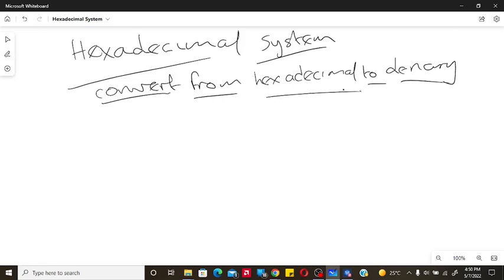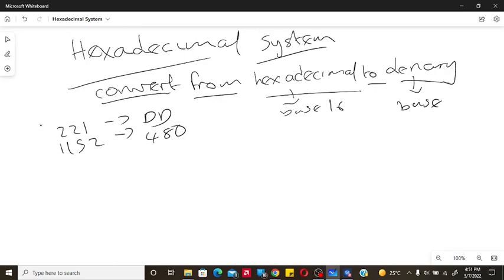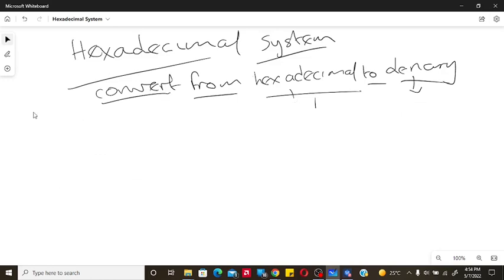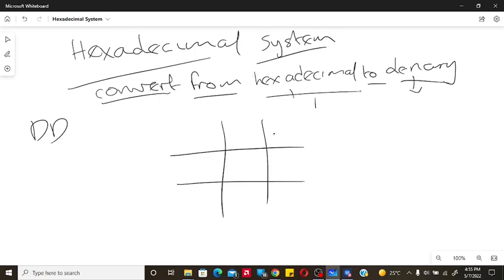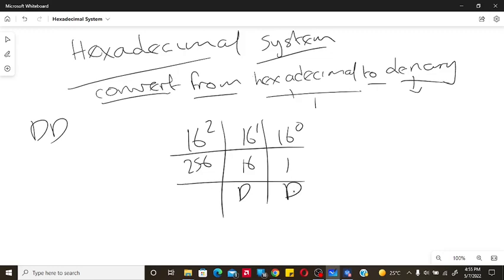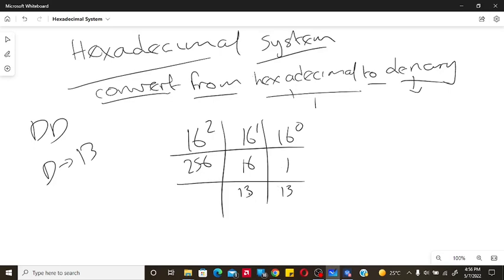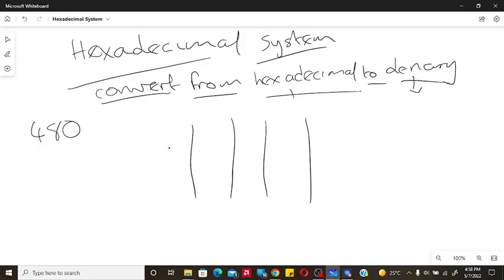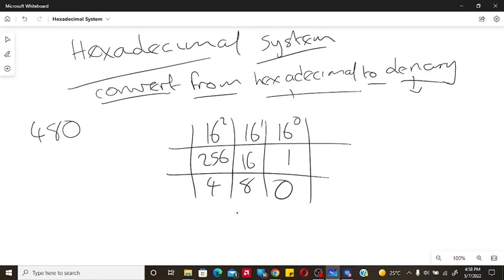Hexadecimal Systems Part 3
Hello there,
In this video, I explain how  you convert from the Hexadecimal number system to the Denary number system using the tabulation method.